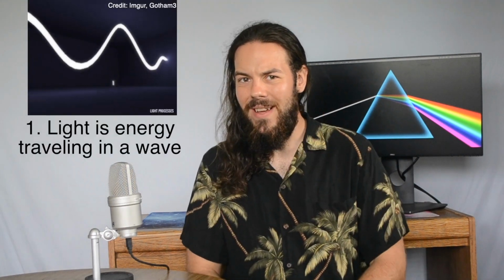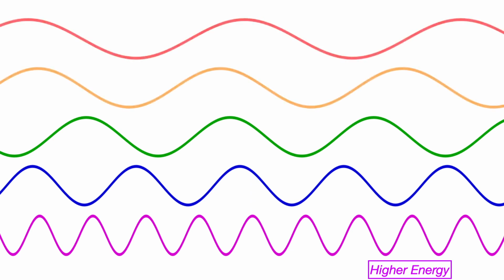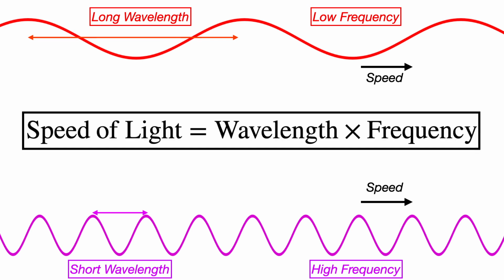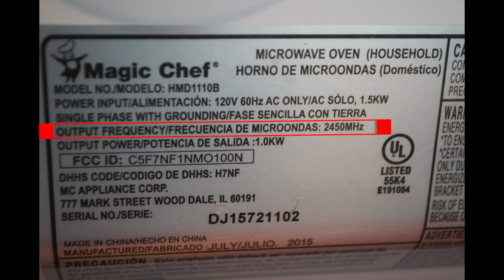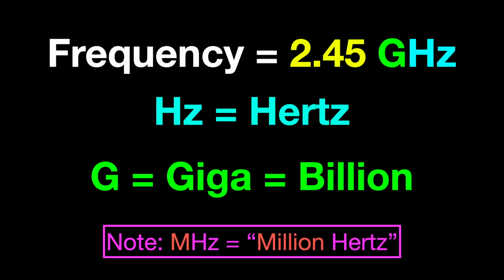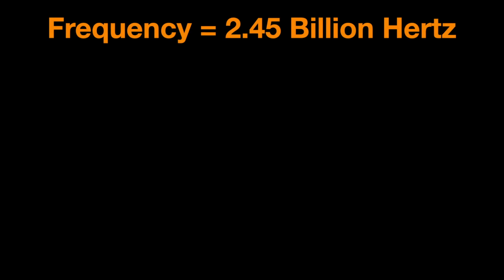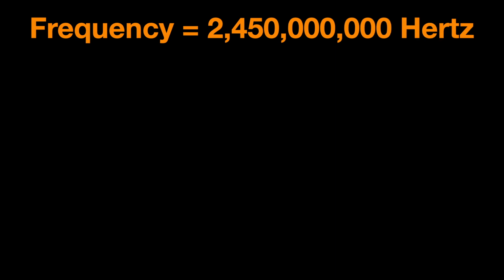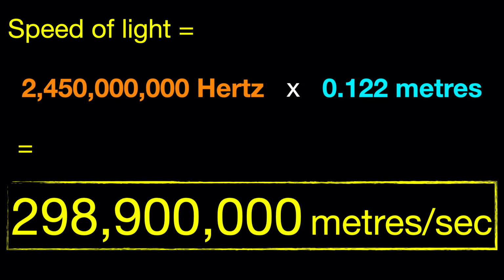¡Mida la velocidad de la luz en casa usando un microondas y chocolate!